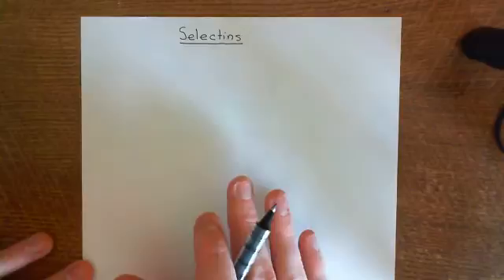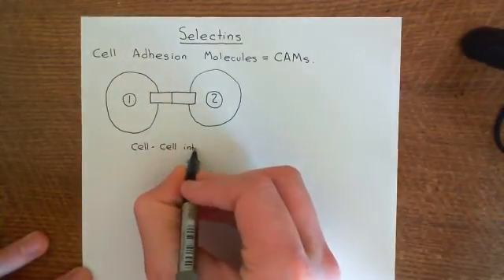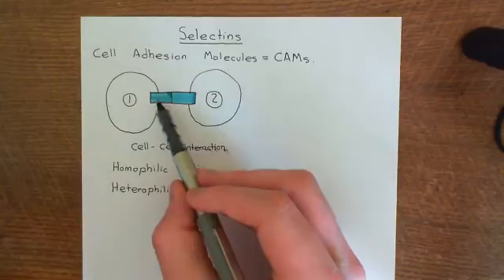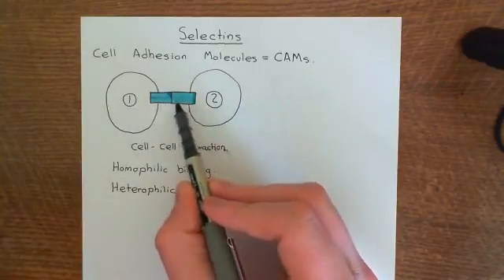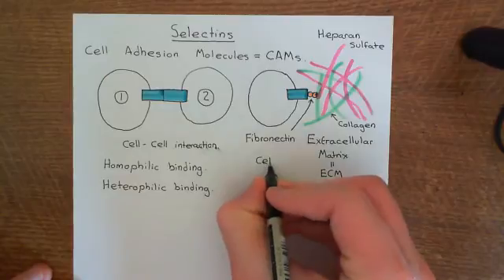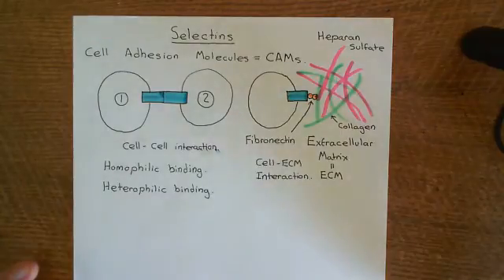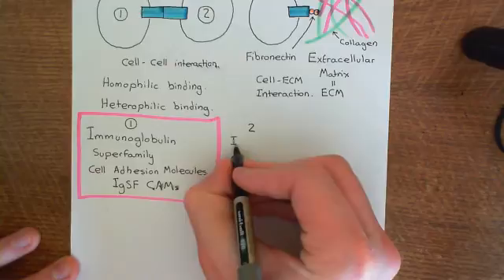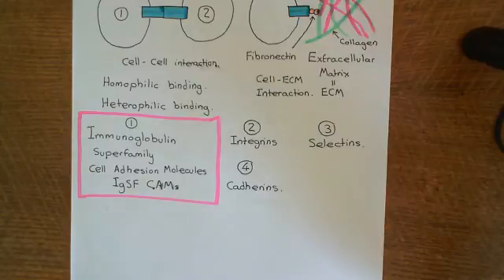Selectins Part 1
In this video we discuss the three different types of selectins and their involvement in the immune system.